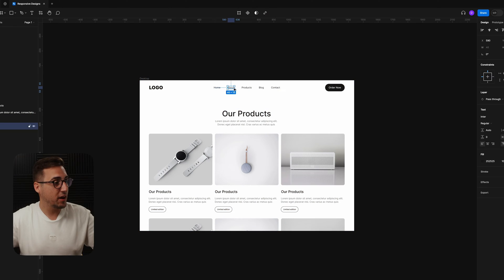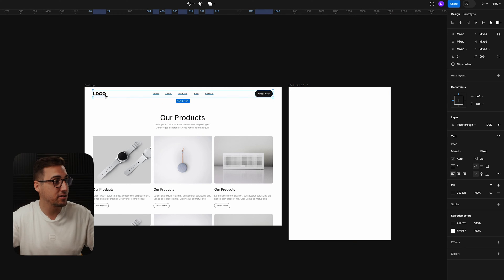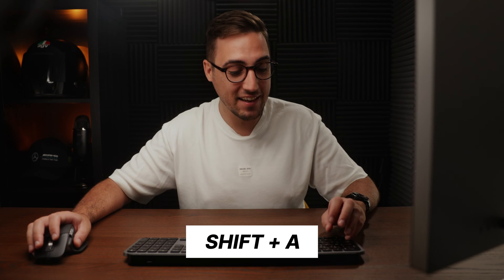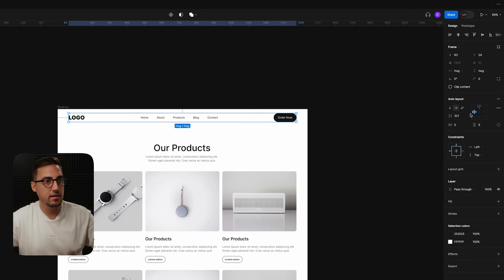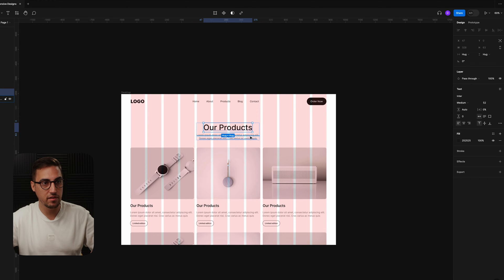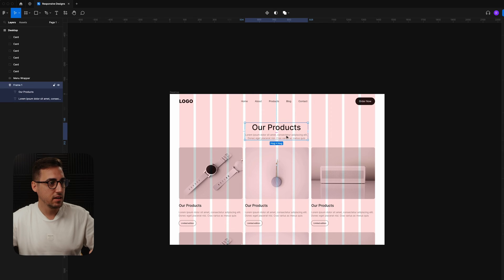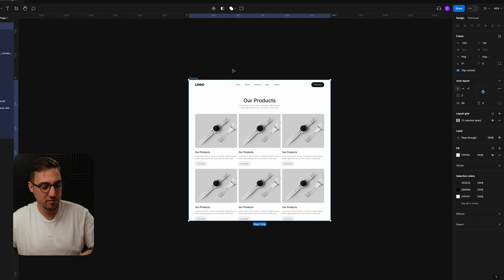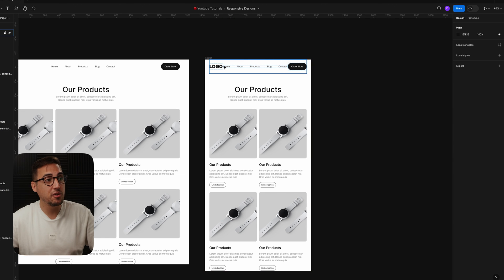Figma Responsive Design: Techniques You NEED to Know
In this video, I'm showing you how easy it is to create responsive designs in Figma using Auto-Layout.

Trust me if you use this technique, creating responsive designs will be a walk in the park!

If you want to follow along and download the Figma file, create a free account and you can download it from your dashboard.

CHAPTERS
00:00 Introduction
00:18 Download Figma file
00:30 File Overview
01:01 Don't do this
01:31 Preparing your designs
10:17 Making your designs responsive
12:50 Outro